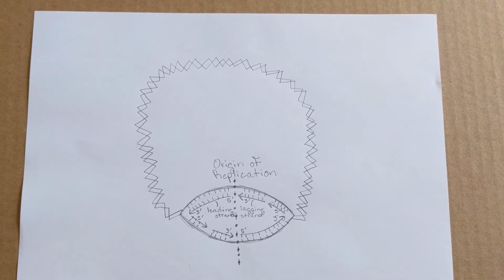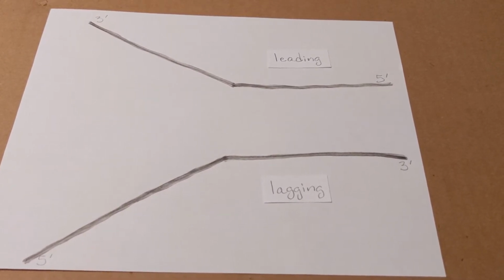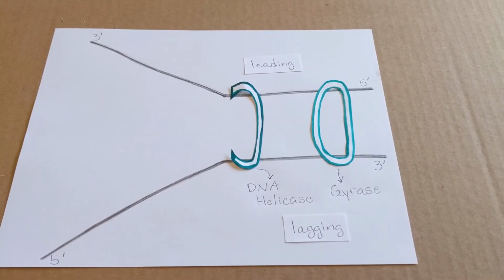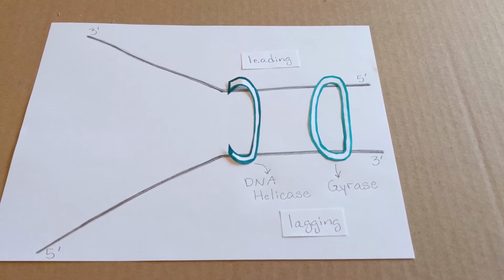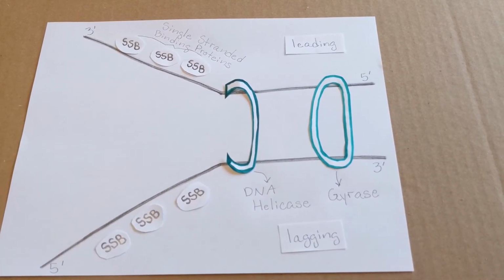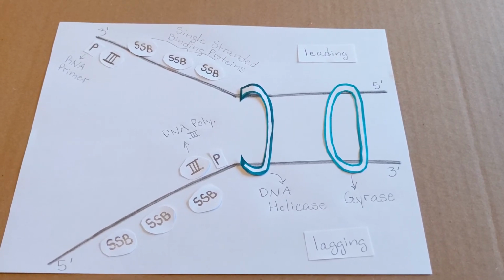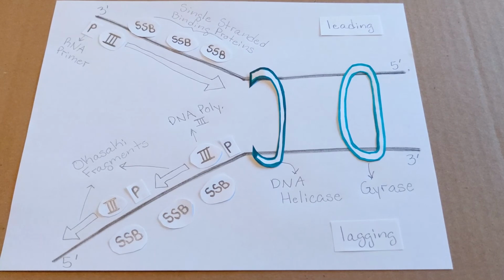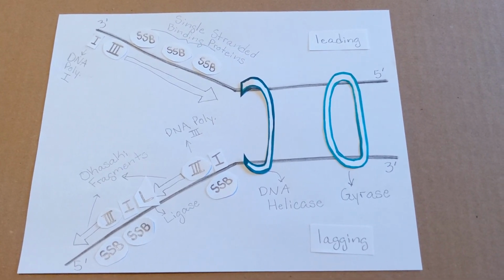Prokaryotic Replication Fork Sydney Hensley 3-1D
Transcript:

Prokaryotic DNA is circular and during this process it will form only one replication bubble.

As seen in the drawing the top of the bubble is the origin of replication within this there are two replication forks one on each end of the bubble.

This is what a replication fork looks like up close.

This DNA runs anti-parallel which you can see on the drawing with the three prime and five prime ends on opposite sections of the replication fork.

The top strand is the leading strand because it will continuously synthesize in the five to three direction towards the fork.

The bottom strand is the lagging strand because it will discontinuously synthesize in the 5-3 direction away from the replication fork.

The first two enzymes, I will talk about is the DNA helicase and the gyrase. The gyrase functions in front of the helicase and is a form of a topoisomerase. The job of the gyrase is to remove the supercoil and caused by the helicase which in turn relieves into original stress. This stress occurs because the helicase is separating the two strands of DNA, which allows replication to begin.

Next we have the single stranded binding proteins. These are very important replication as they keep the two single strands separated and prevent them from coming back together.

After that you see the RNA primer also known as primase. These are very important enzymes because they allow the DNA to connect to the current strands. It is able to do this because it builds a primer on the DNA strand by adding RNA nucleotides to the strand. This addition is decided by the template strand sequence.

The enzyme DNA polymerase 3 is the primary enzyme involved in DNA replication. It moves in the 5-3 function, which means it adds nucleotides to the 3 end forming a new DNA strand for the leading and lagging strands.

As mentioned earlier in the video the lagging strand is made of multiple segments this happens because replication is in the opposite direction as the fork these segments are called okazaki fragments and they are made of multiple RNA primers and DNA polymerase 3.

Next DNA polymerase one replaces the primer and proofreads the new teenage strands. It makes sure the appropriate nucleotides are added and fixes any mistakes.

The final enzyme of DNA replication is ligase. It comes onto the lagging strand and glues together the okazaki fragments.

Citations:
Class Notes (Exam 3 Slides)